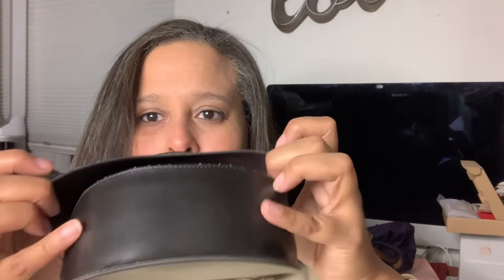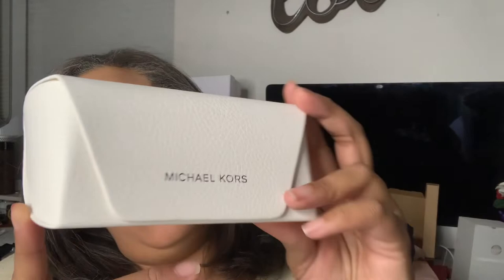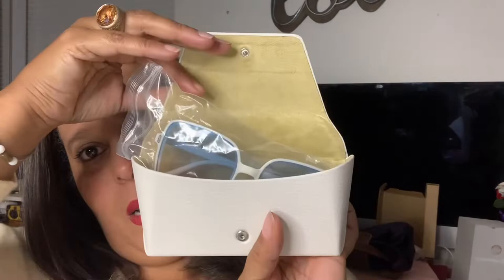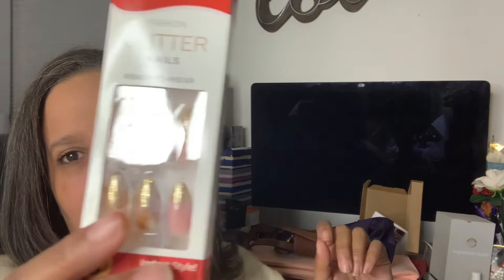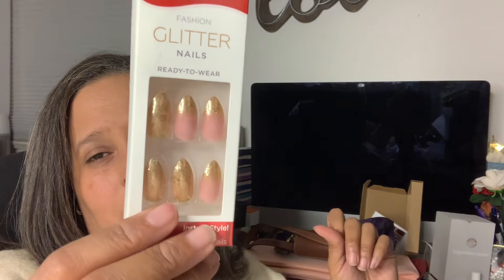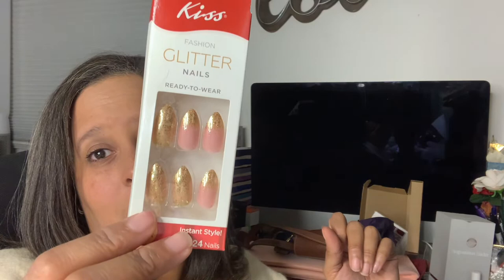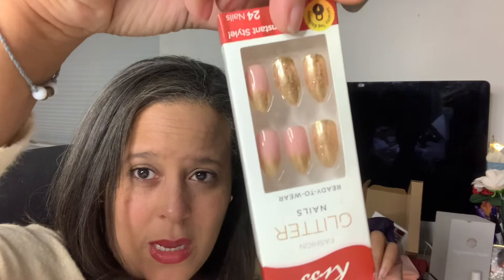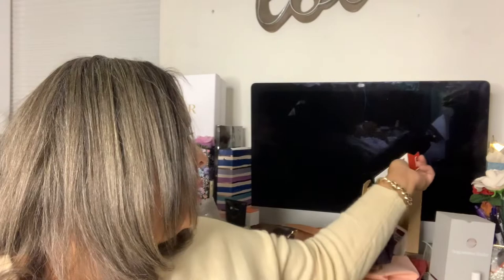Temu sunglasses Getting the look expensive cases with cheap glasses. Sunglass extravaganza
Temu links

Always check back because I do update the links for about a week or two after I post a video

Amazon glasses I’ve purchased
These are so gorgeous they look good on every face

All my ferráramos cases are black not red. I do t know why o said that.

S.NOTIO Sunglasses for Women trendy Polygon Oversized Fashion Designer Style Gradient UV400 octagon Lens Metal Frame

Please look just like the YSL glasses and you get 3 pair for that price

GRFISIA Square Oversized Sunglasses for Women Men Flat Top Fashion Shades

These are the Gucci inspired ones

WOWSUN Oversized Big Fashion Sunglasses For Women Irregular Fashion Shades

 These are the ones I’ve tried on in the video. I might get another pair

SOJOS Large Square Oversized Sunglasses for Women Big Designer Style Sunnies SJ1082

Temu referral ink you get $5 for signing up

Looks looking glasses that I thought looked similar to Ferragamo but could be viewed as Gucciesquue

The links for the nails I purchased

Pink sheer with crystal bow and pearls

Pink cheetah with bow

Stars and Stripes Great for the Fourth of July or the holidays

Santa Clause nails

blue plaid nails

Reindeer

French manicure

Light brown maple short nails  my favorite
Sold out

Red nails with light pink nails snowflakes and the red V super long

My favorite plaid blue and white stripe pink preppy plaid

The brown and light brown tweed with a little pearls

Yellow with the czs
Sold out

Pink nails with white snowflakes and white v’s matte

Shiny pink nails with white snowflakes and white stripes and French manicure

Holiday themed with the giant snowflake and the gingerbread man

5 White socks get the gray pair on the other link because they're cheaper
Sold out

5 Pairs of gray socks and $1.39
Sold out

Recommended

Gel manicure gloves
Black

Or
pink